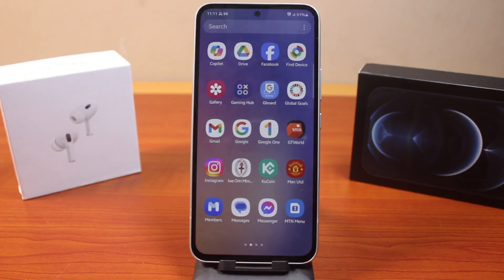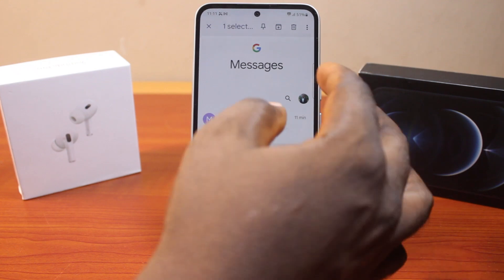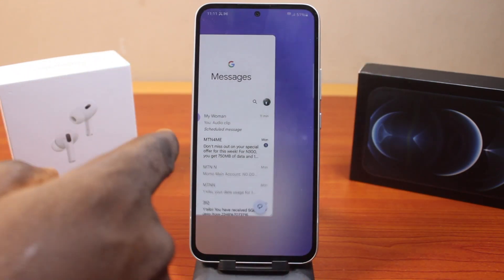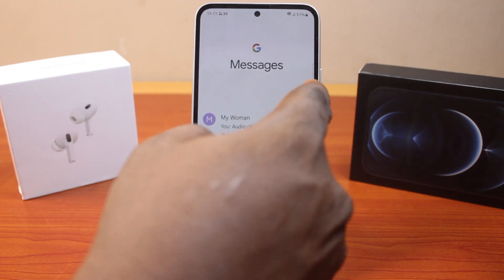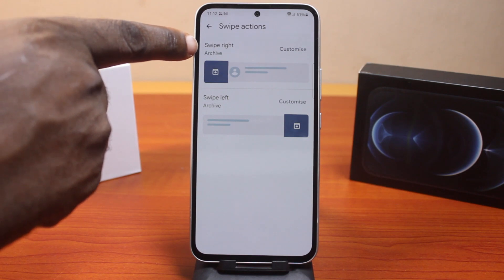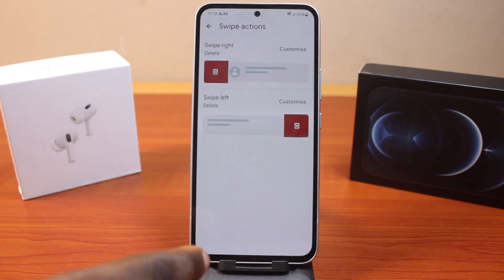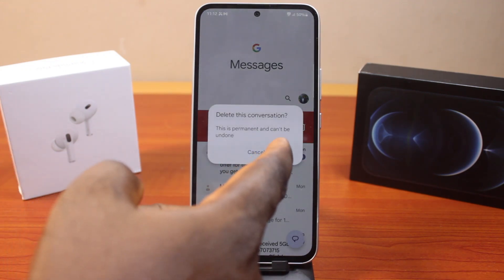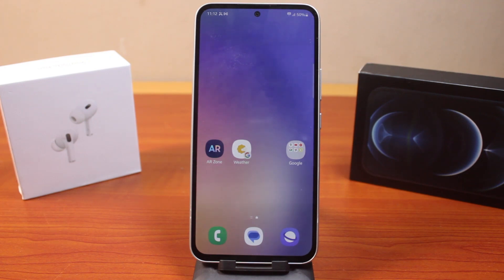How to Set Text Messages Swipe Action Right/Left to Delete on Samsung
Here in this video, you will learn how to set switch action right/left to delete messages on Samsung phone. Here, whether you swipe left or swipe right on your Samsung phone, you will be able to delete messages on your inbox and this cannot be undone. Samsung samsunggalaxy #samsungmobile